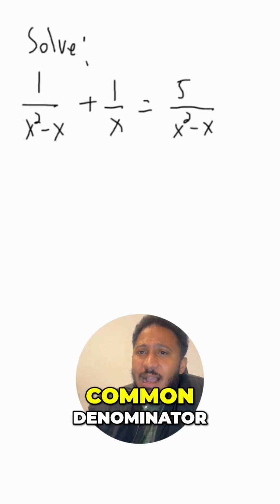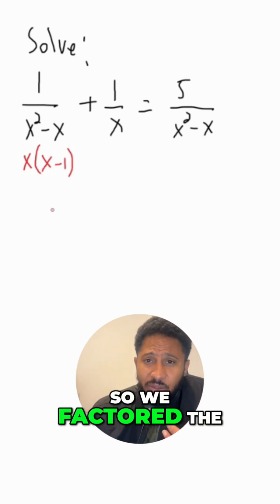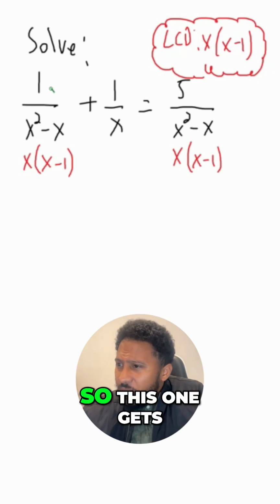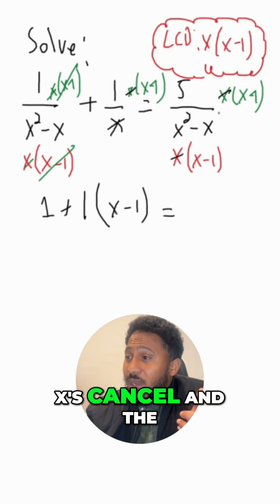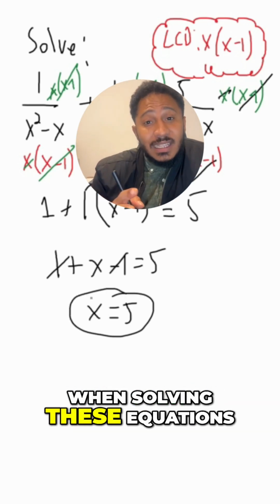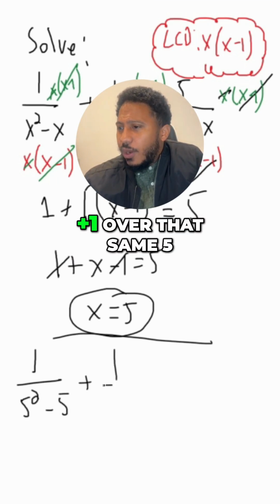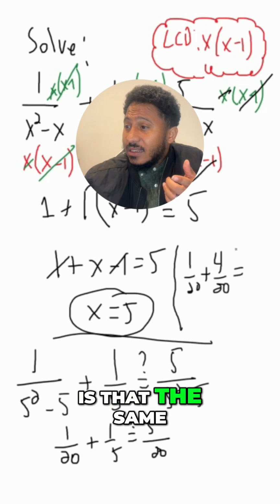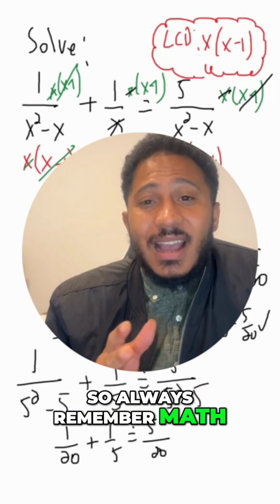Solving Rational Equations w/MathGuySteve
Join us as we unravel the secrets to solving rational equations! Learn how to eliminate fractions by finding the least common denominator and ensuring your solutions are valid with check steps. Math made easy and accessible for everyone!